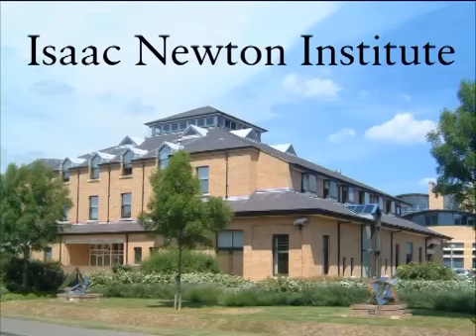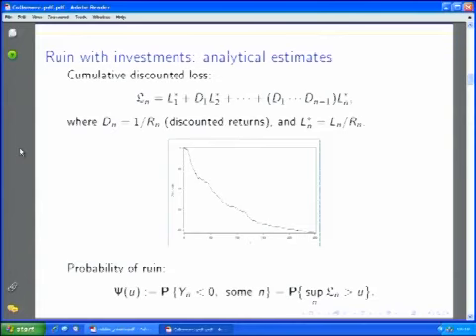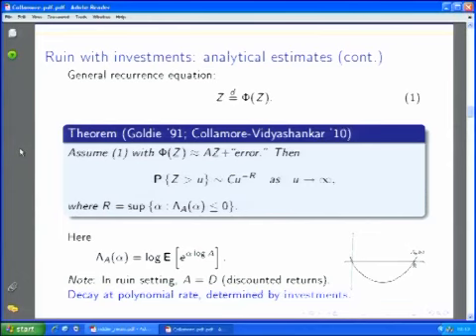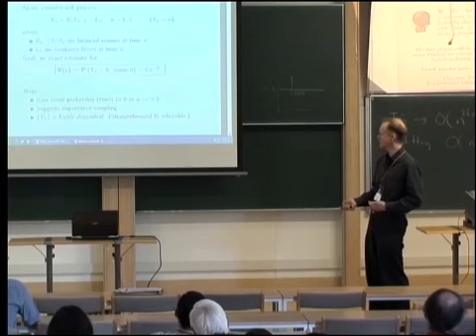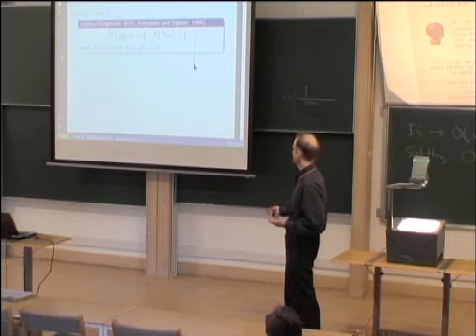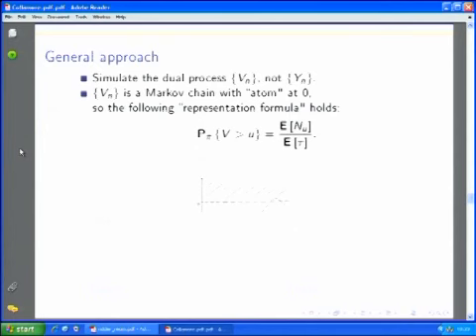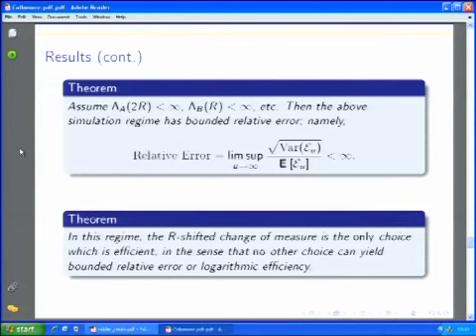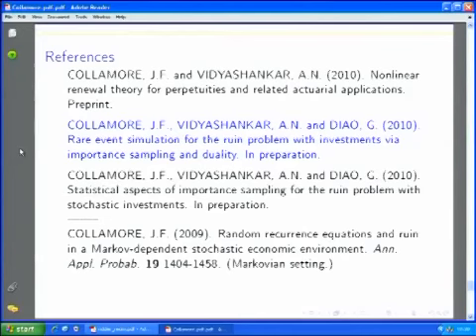Prof. Jeffrey Collamore | Rare event simulation for the ruin problem with investments via.........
Title: Rare event simulation for the ruin problem with investments via importance sampling and duality
Speaker: Professor Jeffrey Collamore (Københavns Universitet (University of Copenhagen))
Date: 21st Jun 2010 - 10:00 to 10:25

🗓️ Event: (SCSW05) Simulation of stochastic networks (including RESIM 2010)